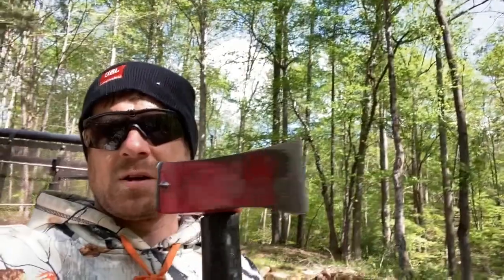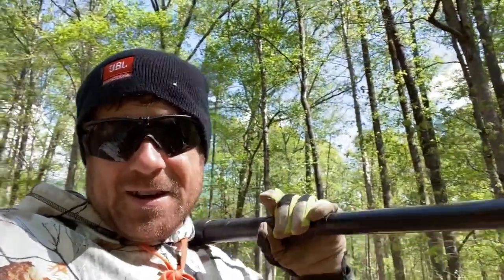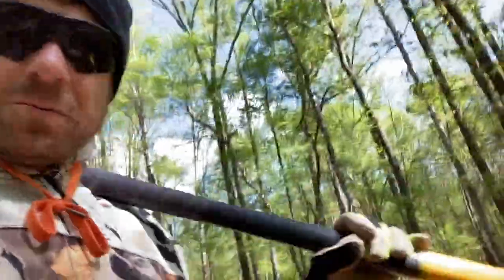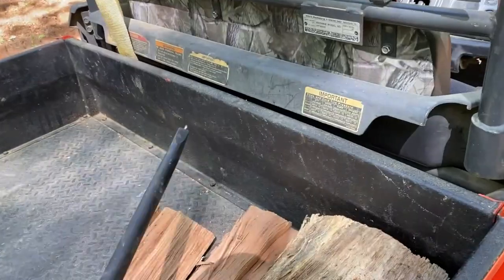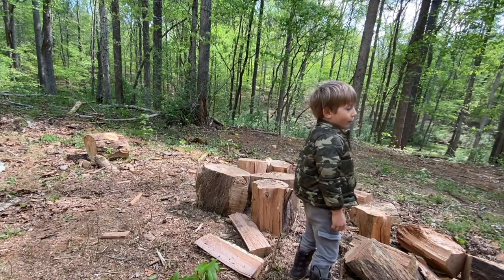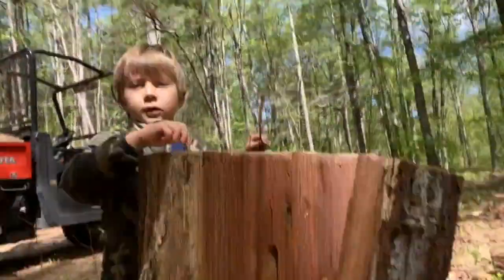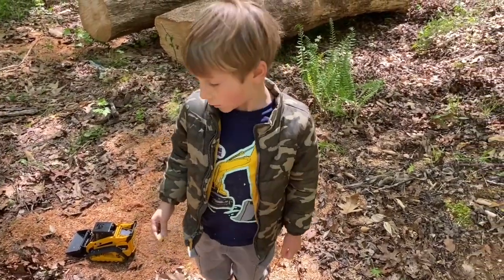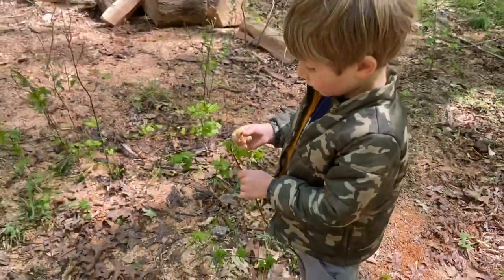Leveraxe (w/ slow motion) and Fiskars AX22 Hookaroon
This video is about Leveraxe (with slow motion) and Fiskars AX22 Hookaroon demo